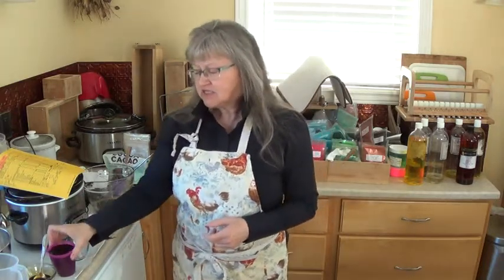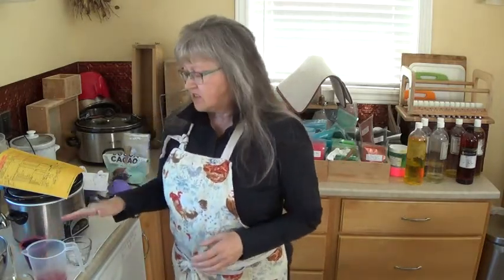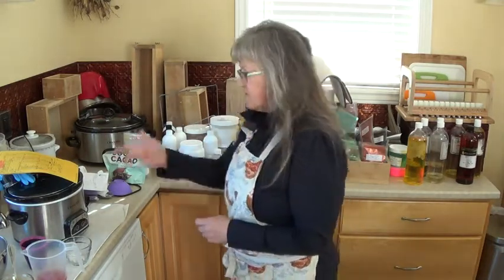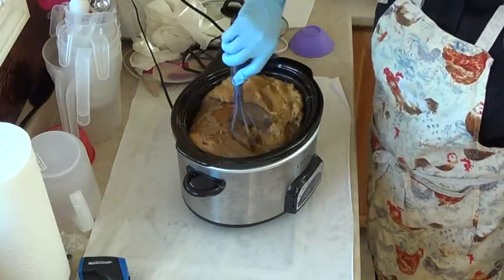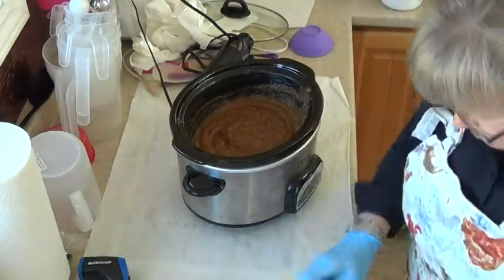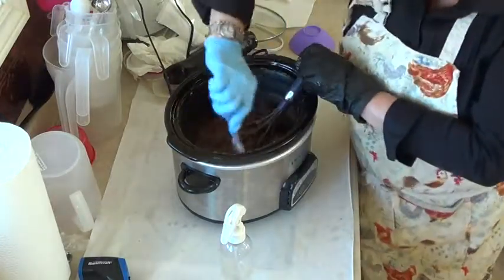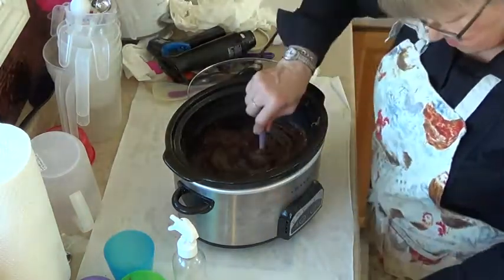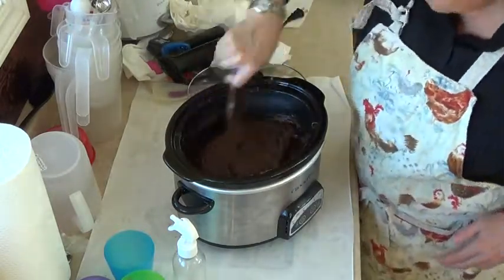Shalebrook Handcrafted Soap - Butterscotch Malt Black Beer Soap By Valerie Mosher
Butterscotch Malt with Chocolate/Pine Black Beer –
- Formula by Valerie Mosher, October 21, 2019

ALWAYS make sure you put through a Soap Calculator before using! I soaped this formula at 38% lye liquid and Super Fatted at 5% upfront and added 3% SF after the cook. Used Sodium Lactate at 5% of oils and I “did not” discount this amount from my lye liquid. I added the Sodium Lactate heated after the cook. This was a 2lb batch.
Formula:
Olive Oil (100% Pure)  -  17%
Stearic Acid  -  2%

Lye Liquid amount = 38% (I used a mixture of Flat Beer at 8 ounces, Kombucha&Acv at 2.25 ounces --- out of that total amount (you can pick whatever percentages of those you like) of liquid I used 2 ounces of coconut milk which was added hot after the cook.

Additions I used were :
Mulberry Silk
2 full Tbsp Organic Barley Malt (mixed with 2 tbsp Aloe Vera Juice, and added warmed after the cook when the temperature was under 175F)
2 Tbsp Plain Greek Yogurt 2% (room temperature added after cook)
2 Tbsp sugar with 2 Tbsp AVJ (dissolved completely and added hot after the cook along with my 3% extra super fat)
Used 0.5 ounces of Vanilla Extract, 0.15 ounces Butterscotch Flavoring Concentrate, and 0.75 ounces GoatMilk & Honey FO….added warmed up and the very last.